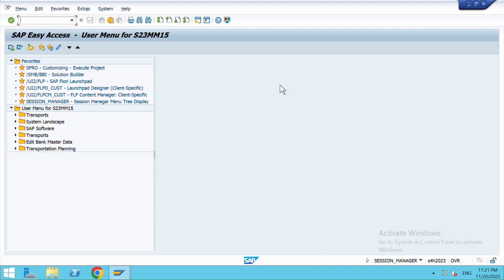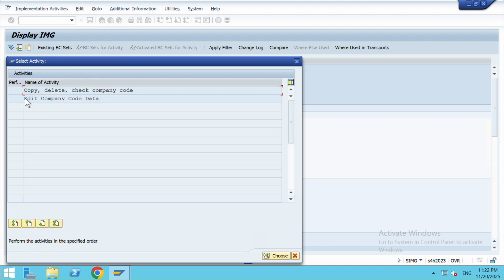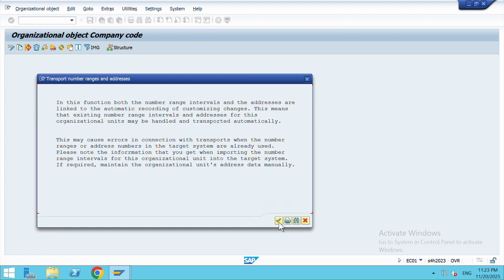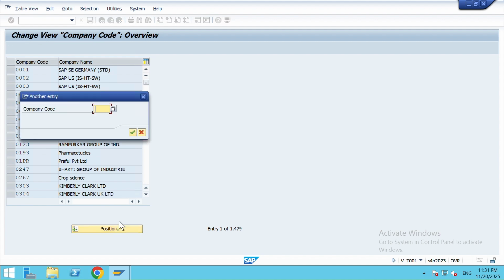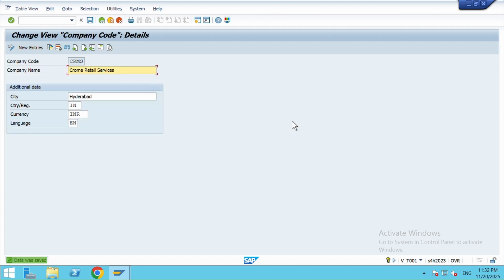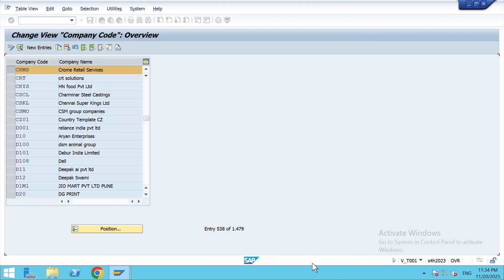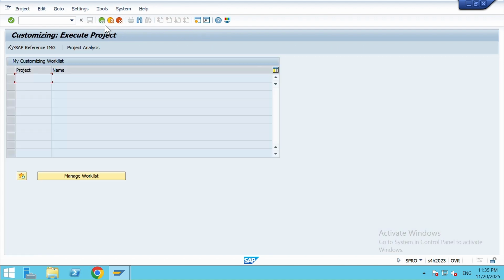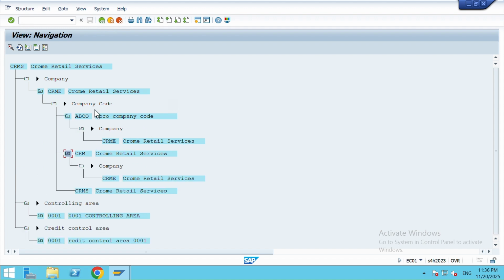SAP S4HANA: Create Company Code and Assign Company to Company Code | Step-by-Step for Beginners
Welcome to KIRAN_SAPMM! In today’s video, we are diving deep into the SAP S/4HANA Enterprise Structure. I will guide you step-by-step on how to Define a Company, create a Company Code, and Assign the Company to the Company Code.

Whether you are a beginner in SAP MM/FICO or an experienced consultant looking for a refresher on S/4HANA configuration, this tutorial is for you.

📌 What you will learn in this video:

Define Company Code: creating the legal entity for financial reporting.

Assignment: The critical step of linking your Company Code to the Company.

Transaction Codes (T-Codes):

OX02: Edit, Copy, Delete, Check Company Code
OX16: Assign Company Code to Company

🚀 Key Takeaways:

Understanding the hierarchy of Enterprise Structure.
Real-time configuration steps.
Common errors to avoid during creation.